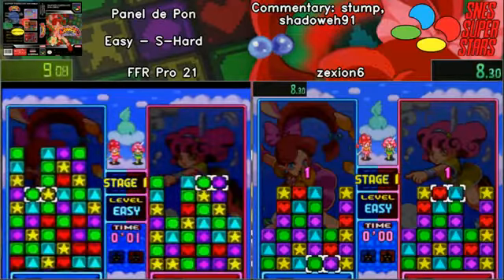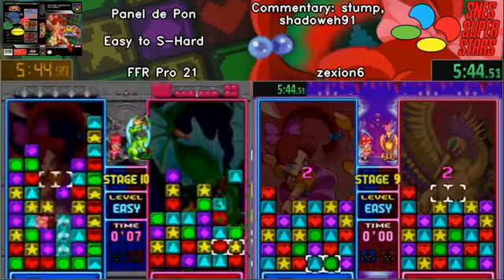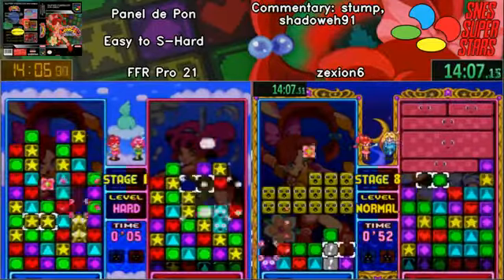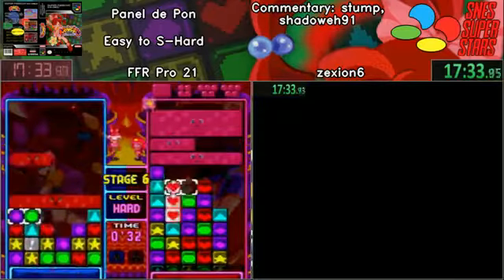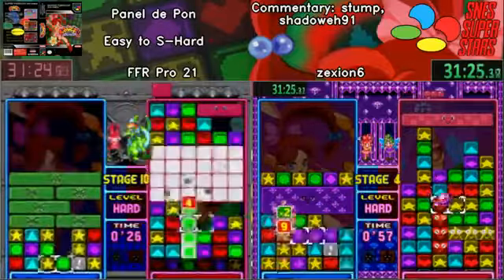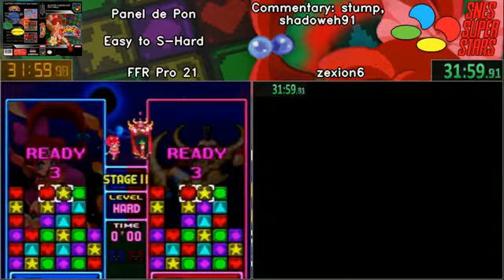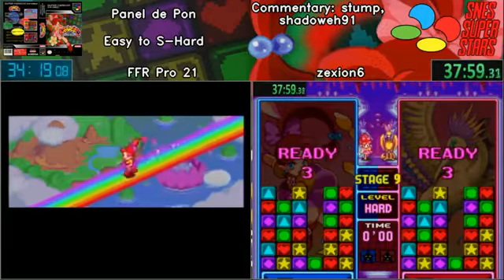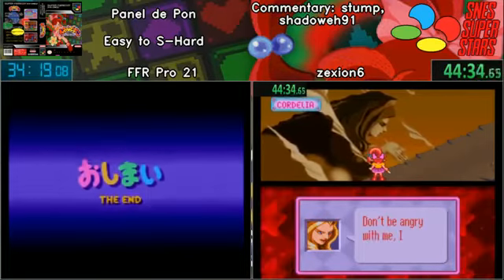*SNES Superstars 2017* - Panel de Pon - VS Mode Speedrun (Easy - Super Hard) - 19:17 IGT (34:19 RTA)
So here is the race of Panel de Pon between myself and zexion6 for the SNES Superstars marathon. Here we try to complete all 4 VS Mode difficulties as fast as possible.

Here were the results of the race:

1st - FFR Pro 21 (me)
Total In-Game Time: 19 Min. 17 Sec.
Total Overall Time: 34 Min. 19 Sec.

2nd - zexion6
Total In-Game Time: 28 Min. 7 Sec.
Total Overall Time: 44 Min. 14 Sec.

Overall, this was a pretty decent run, glad to have gotten a new personal best for this run (and a new personal best in Normal as well I might add) in a marathon. Shoutouts to shadoweh91 and stump for helping out with commentary for the race, shoutouts to zexion6 for racing with me, was a fun race all around, and shoutouts to feasel for organizing the marathon that's all about the Super Nintendo Entertainment System.

Note that on Thursday, March 17th, 2017 at 7:10PM EST, zexion6 and myself will be racing this game's English counterpart, Tetris Attack, for the SNES Superstars 2017 marathon live and once again it will be going through all 4 VS Mode difficulties as fast as possible. Enjoy the race!